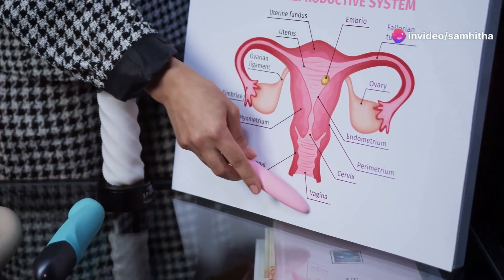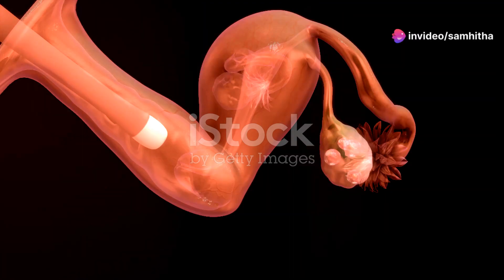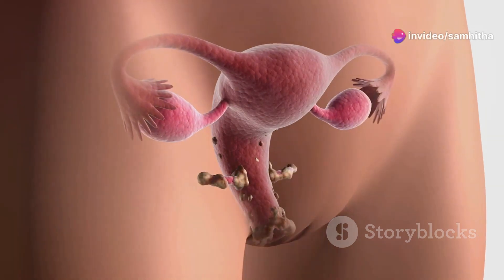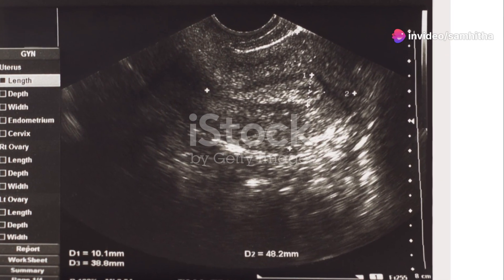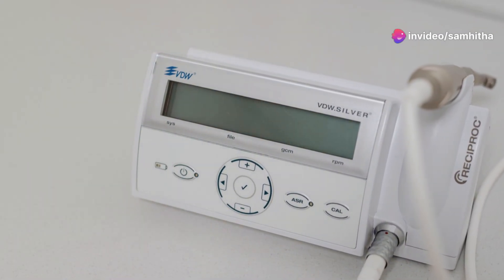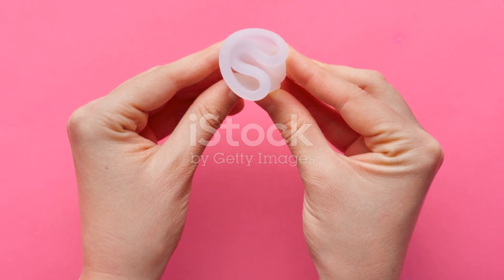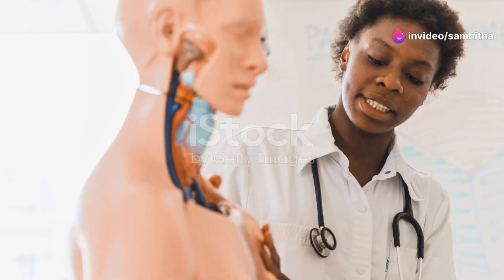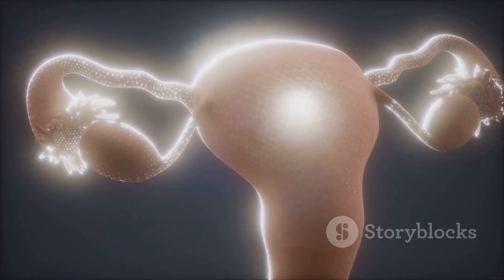Mastering the Female Reproductive System with NCERT Biology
Welcome to our comprehensive guide on mastering the female reproductive system, based on the Class 12 NCERT Biology curriculum. Understanding this system is crucial for grasping human biology and reproductive health. Let's dive into the key components and functions of the female reproductive system.

1. Overview of the Female Reproductive System

Title: "Introduction to the Female Reproductive System"

Primary Functions: The female reproductive system is responsible for the production of ova (eggs), the secretion of sex hormones, and the facilitation of fertilization and pregnancy.

Major Organs: This system includes the ovaries, fallopian tubes, uterus, and vagina.

2. The Ovaries: The Female Gonads

Title: "The Ovaries: Source of Ova and Hormones"

Structure: The ovaries are small, almond-shaped organs located in the pelvic cavity. Each ovary contains numerous follicles, which house immature eggs (oocytes).

Functions: Ovaries produce ova through a process called oogenesis. They also secrete essential hormones like estrogen and progesterone, which regulate the menstrual cycle and reproductive functions.

3. The Menstrual Cycle

Title: "The Menstrual Cycle: Phases and Hormonal Regulation"

Phases of the Menstrual Cycle:

Menstrual Phase (Day 1-5): Shedding of the uterine lining (endometrium) occurs if fertilization has not taken place.

Follicular Phase (Day 1-13): Follicle-stimulating hormone (FSH) promotes the growth of follicles in the ovaries. The maturing follicle secretes estrogen, leading to the thickening of the endometrium.

Ovulation (Day 14): A surge in luteinizing hormone (LH) triggers the release of a mature egg from the ovary.

Luteal Phase (Day 15-28): The ruptured follicle transforms into the corpus luteum, which secretes progesterone to maintain the endometrium. If fertilization does not occur, the corpus luteum degenerates, leading to menstruation.

4. The Fallopian Tubes: Pathways for Ova

Title: "The Fallopian Tubes: Conduits of Fertilization"

Structure: Each fallopian tube is a muscular tube connecting an ovary to the uterus. The ends near the ovaries have finger-like projections called fimbriae.

Function: The fallopian tubes transport the ovulated egg towards the uterus. Fertilization typically occurs in the ampulla, the widest section of the tube.

5. The Uterus: The Womb

Title: "The Uterus: Nurturing the Developing Fetus"

Structure: The uterus is a pear-shaped organ with three layers: the perimetrium (outer layer), myometrium (muscular middle layer), and endometrium (inner lining).

Function: The uterus provides a site for implantation of a fertilized egg and supports fetal development during pregnancy. It contracts during childbirth to help deliver the baby.

6. The Vagina: The Birth Canal

Title: "The Vagina: Gateway to the Reproductive Tract"

Structure: The vagina is a muscular, tubular organ that extends from the cervix to the exterior of the body.

Function: It serves as the passageway for menstrual flow, receives the penis during intercourse, and acts as the birth canal during delivery.

7. Hormonal Regulation of the Female Reproductive System

Title: "Hormonal Symphony: Coordinating Reproductive Functions"

Key Hormones:

Estrogen: Promotes the development of female secondary sexual characteristics and regulates the menstrual cycle.

Progesterone: Prepares the endometrium for potential pregnancy and maintains it during early pregnancy.

FSH and LH: Control the growth and release of ova from the ovaries.

8. Common Disorders of the Female Reproductive System

Title: "Understanding Common Reproductive Health Issues"

Polycystic Ovary Syndrome (PCOS): A hormonal disorder causing enlarged ovaries with small cysts.

Endometriosis: A condition where tissue similar to the endometrium grows outside the uterus, causing pain and infertility.

Menstrual Disorders: Includes conditions like dysmenorrhea (painful periods) and amenorrhea (absence of menstruation).

Conclusion

Mastering the female reproductive system is essential for understanding human biology and health. By studying the structure, function, and hormonal regulation of this system, as outlined in the Class 12 NCERT Biology curriculum, you can gain a deeper appreciation of the complexities and wonders of human reproduction. Keep exploring, stay curious, and continue to build your knowledge in biology!